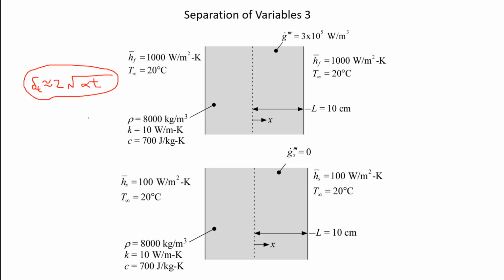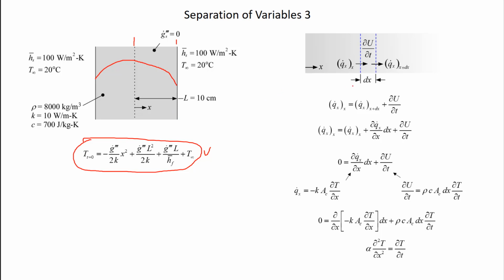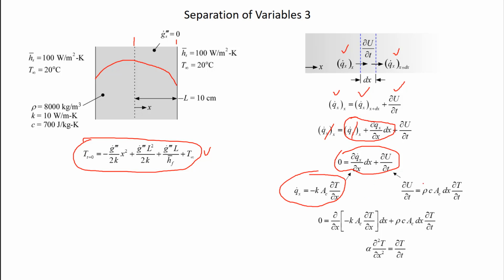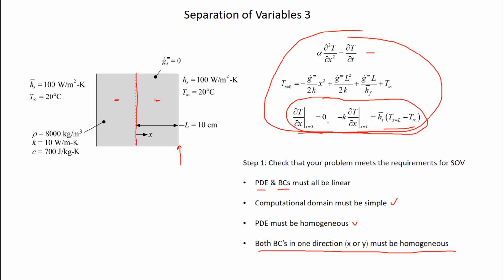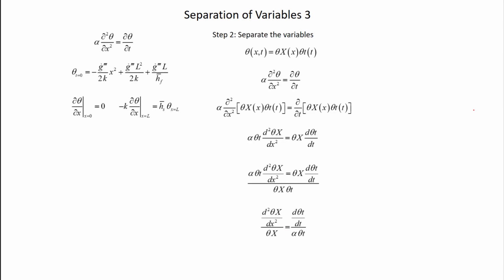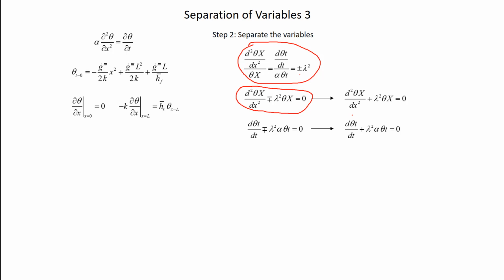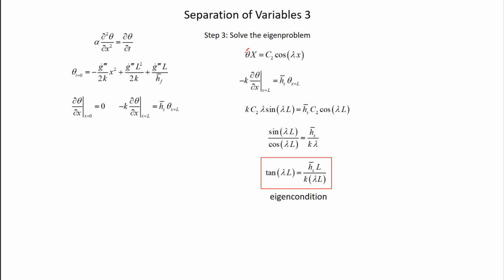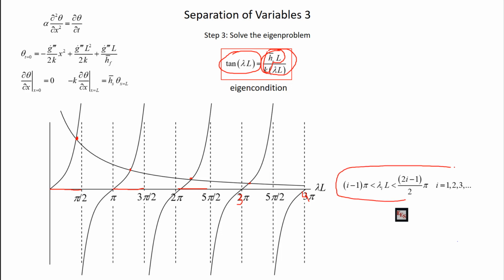ME 564 Lecture 15 Part 1